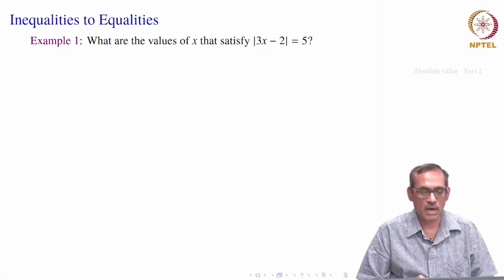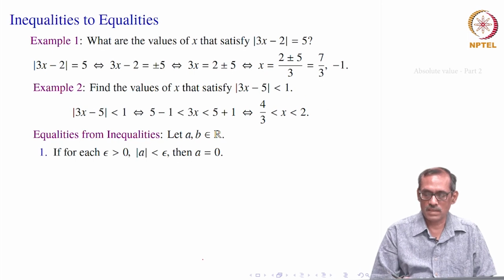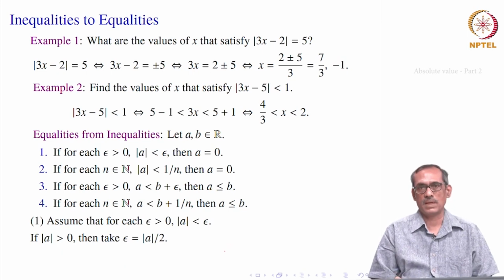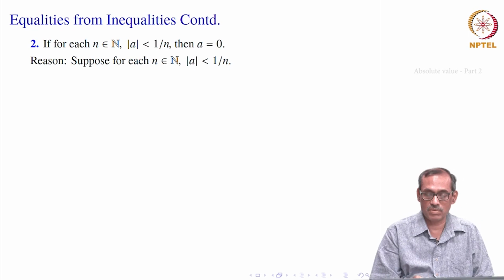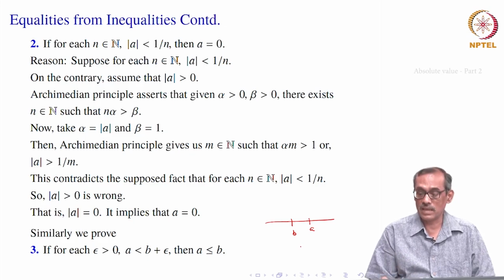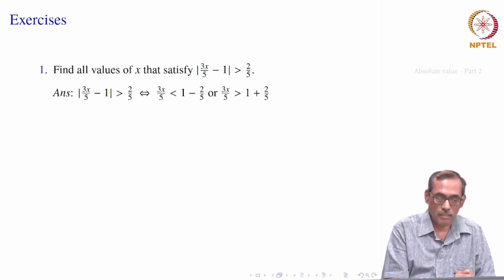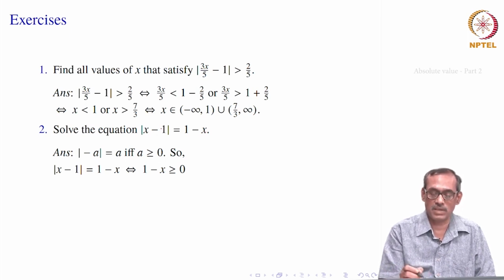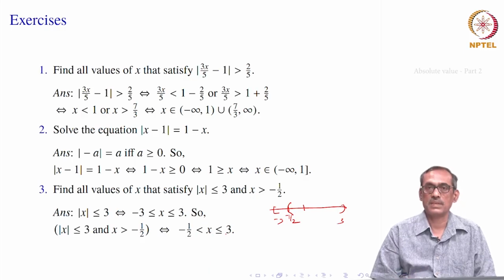Absolute value - Part 2